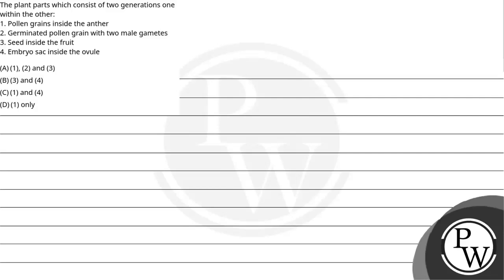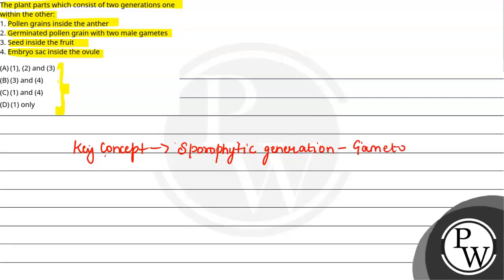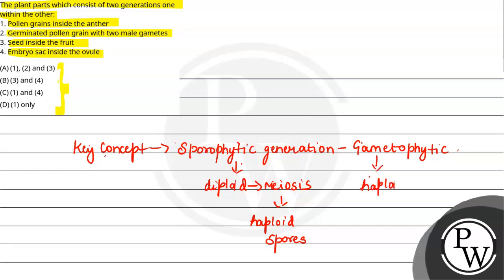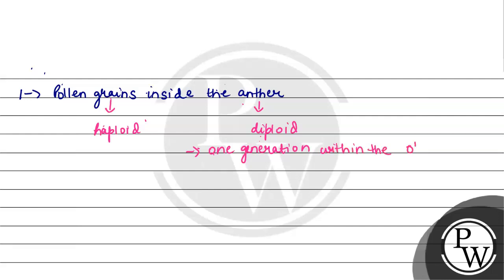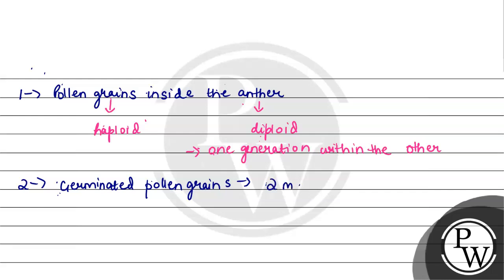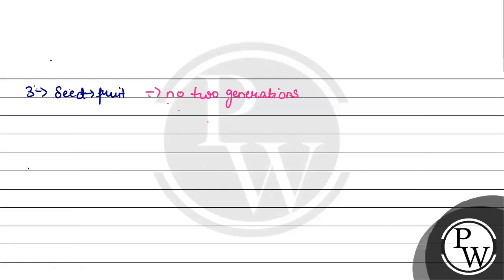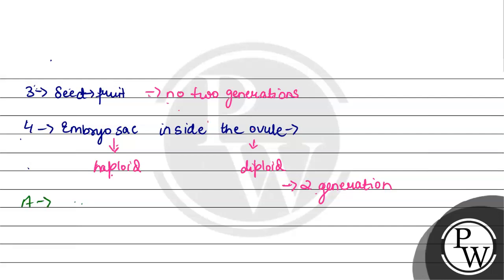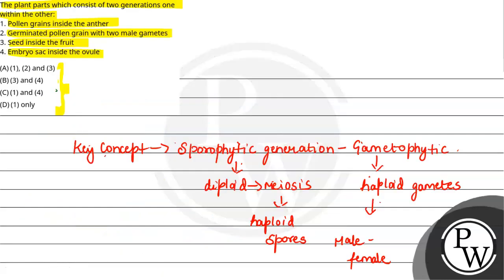The plant parts which consist of two generations one within the other:1. Pollen grains inside th....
The plant parts which consist of two generations one within the other:1. Pollen grains inside the anther2. Germinated pollen grain with two male gametes3. Seed inside the fruit4. Embryo sac inside the ovule 📲PW App